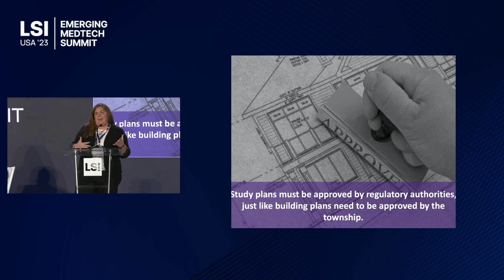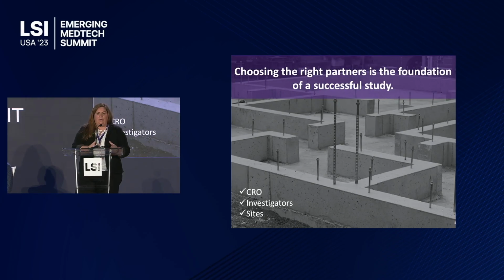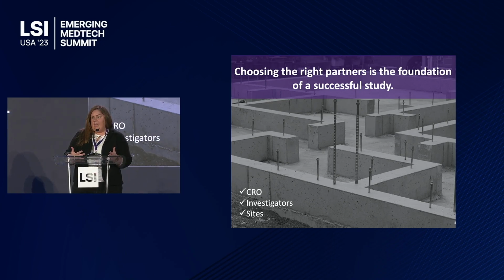Clinical Data 101: Breaking Down the Foundation of a Successful Clinical Study | LSI USA ‘23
This panel took place at LSI USA ‘23 Emerging Medtech Summit in Dana Point, CA.

This discussion provides a comprehensive overview of the fundamental principles required for conducting a successful clinical study.

The moderator, Abigail Allen of MCRA, was joined by:

Maxwell Bikoff - Longitude Capital
Glenn Stiegman - MCRA
David Hovda - InnoVein
Michael Anselmo - MCRA